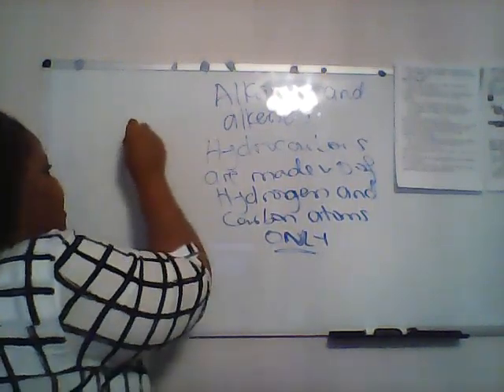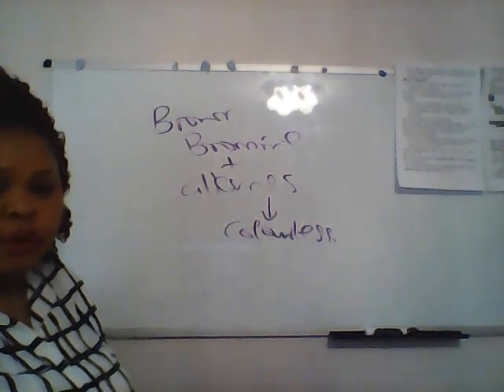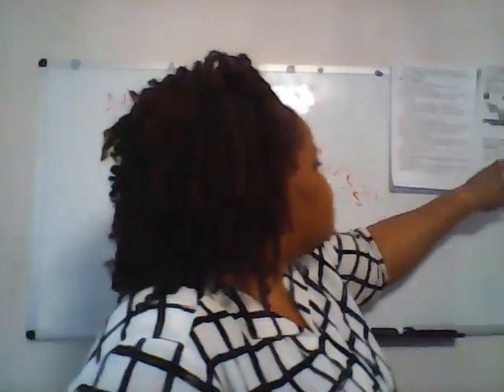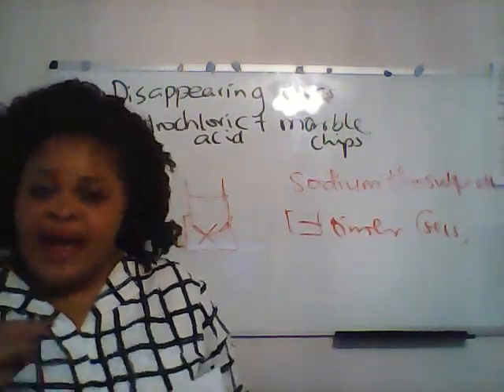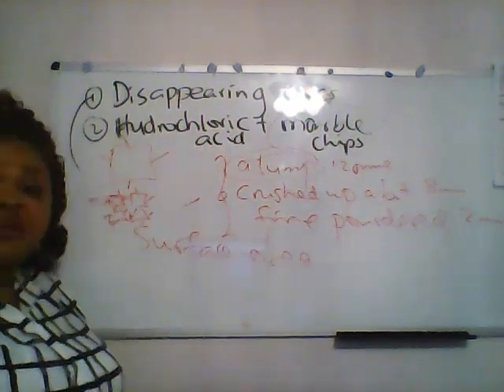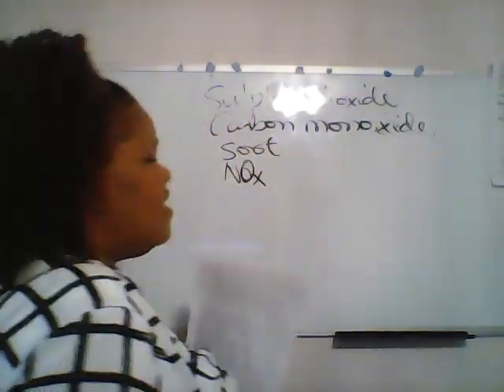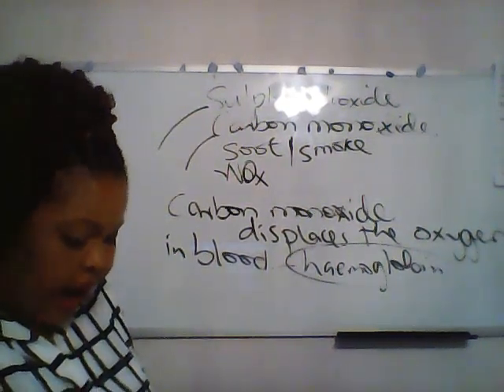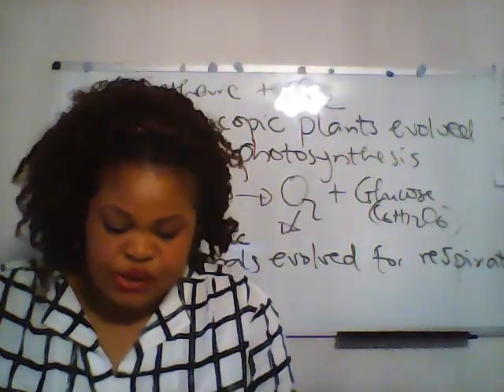AQA PAPER 2 CHEMISTRY